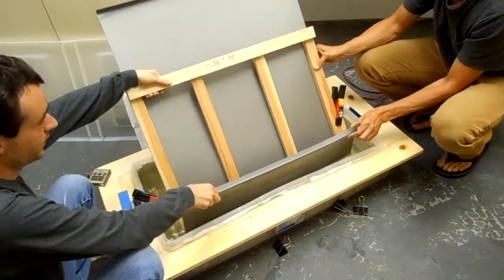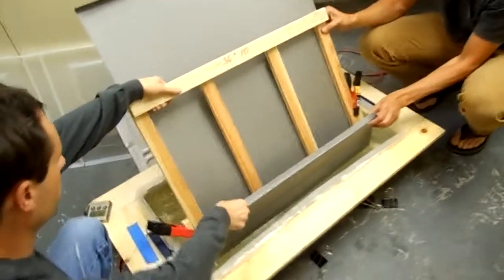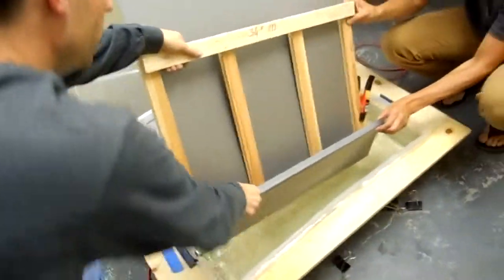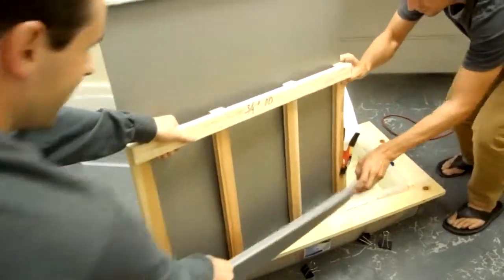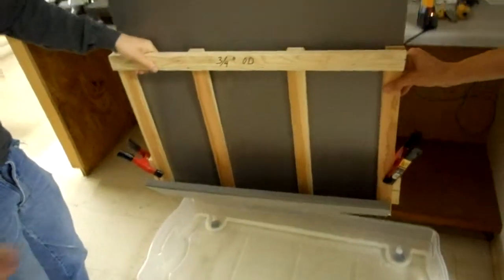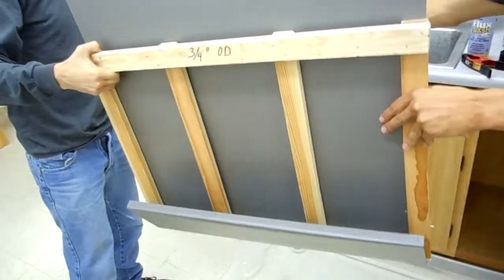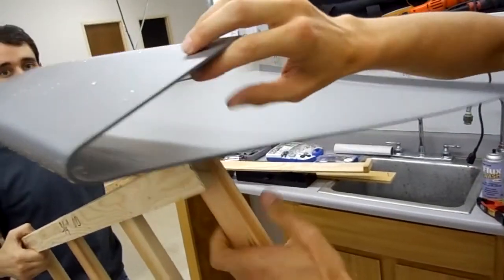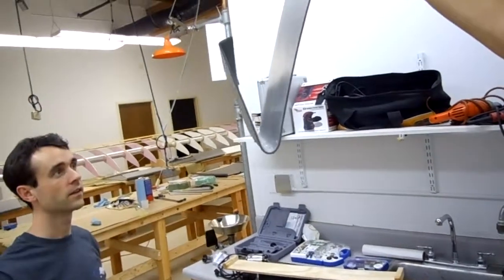Bending Depron Leading Edge for DaSH PA human powered airplane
Bending the leading edge nose bend in Depron foam in a hot water bath for the DaSH PA human powered airplane